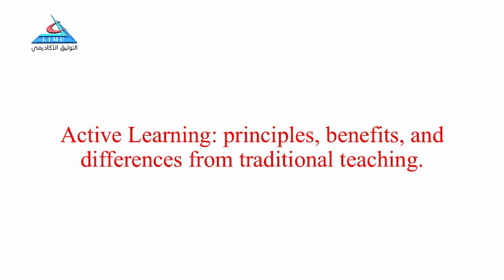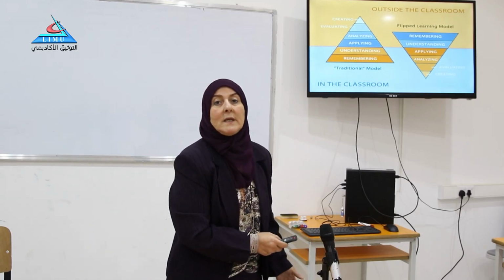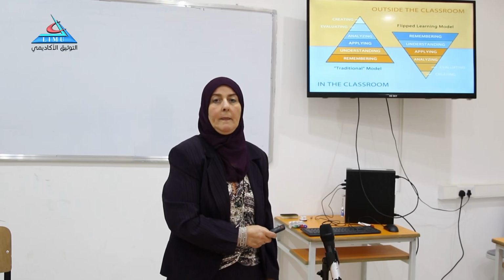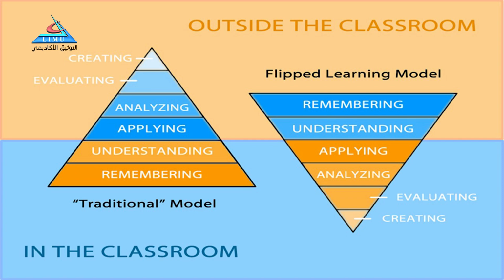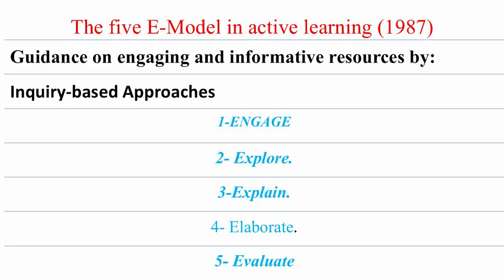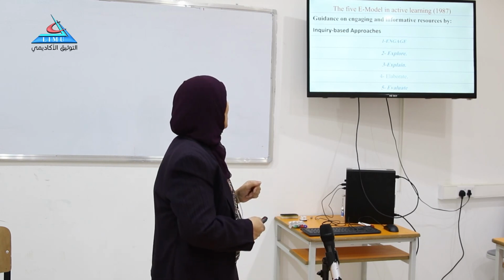FLIPPED CLASSROOM Dr Butheina Gerriw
الجامعة الليبية الدولية
المركز الاكاديمي للتعلم والتعليم

FLIPPED CLASSROOM
Dr. Butheina Gerriw